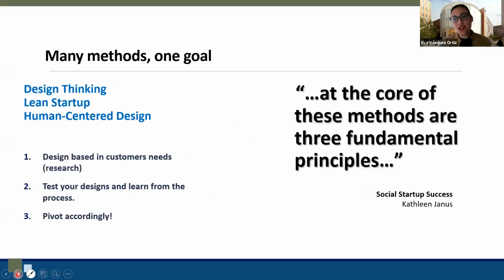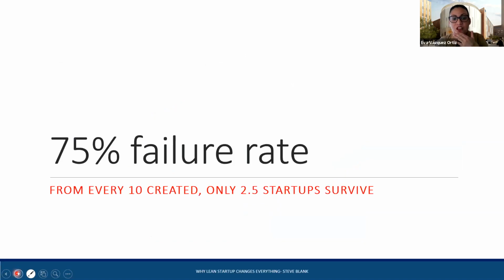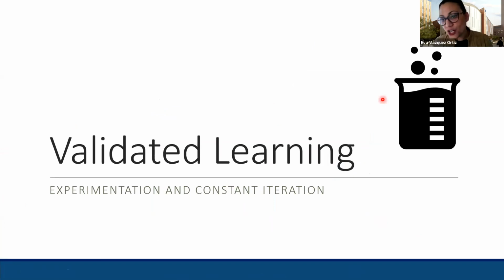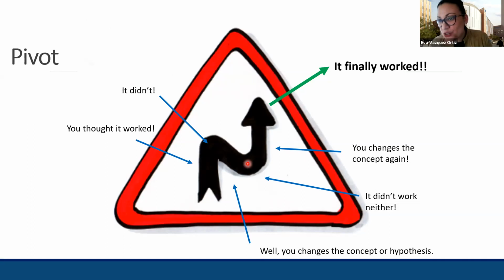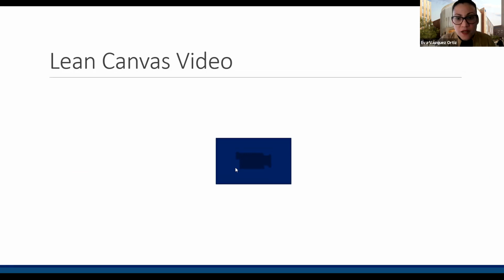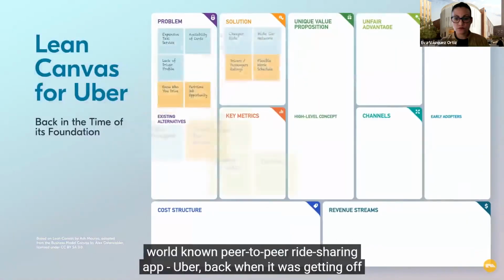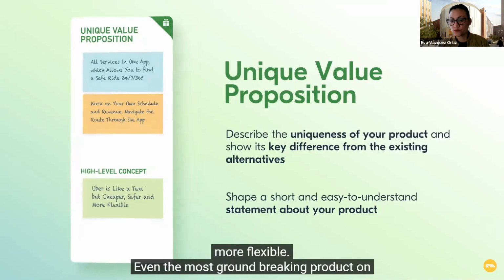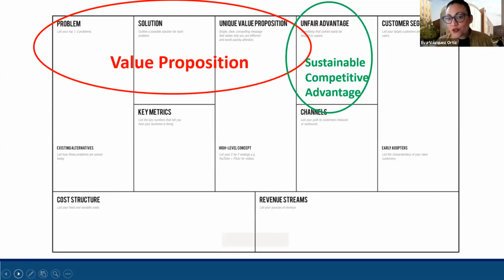TGM487 Module 3 l130gtbmch